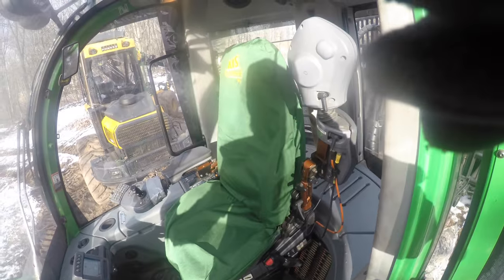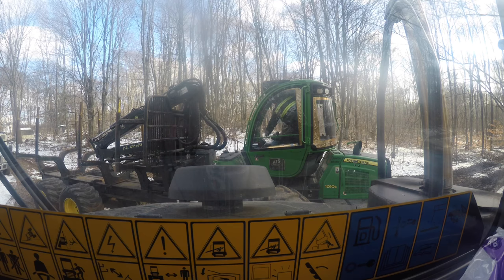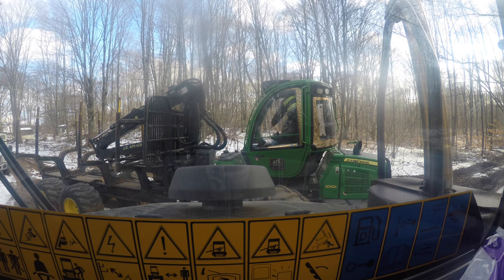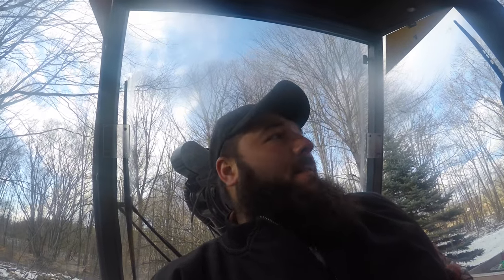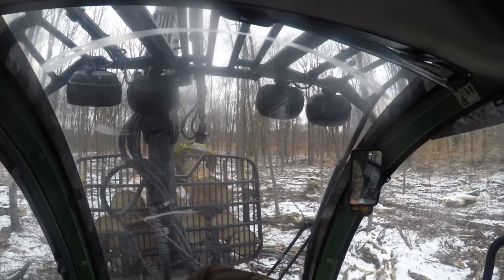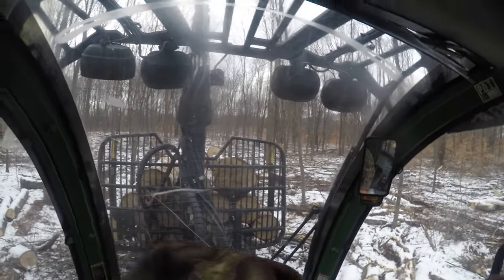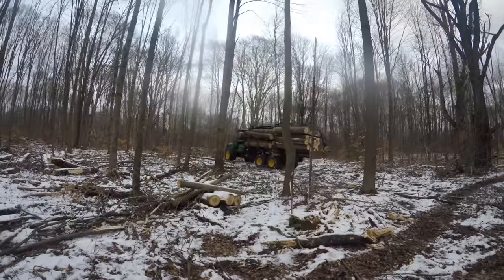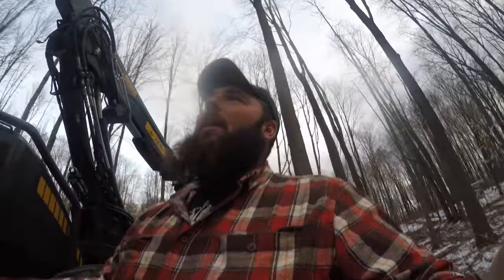John Deere 1010E has arrived!!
Today our new forwarder was delivered and they took our Ponsse Wisent away. So this is a walkaround and some operating.       John Deere 1010E, Ponsse, Wisent, forwarder, Harvester, logging, cutting, logs, walkaround, pine, aspen, beard, operator, fail, ponsse ergo 8w